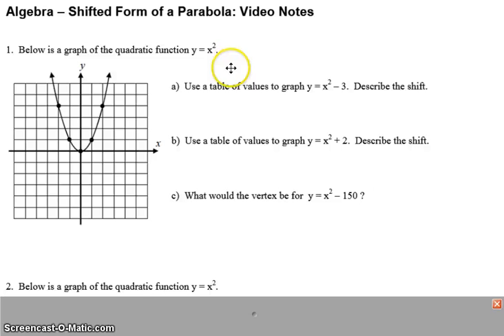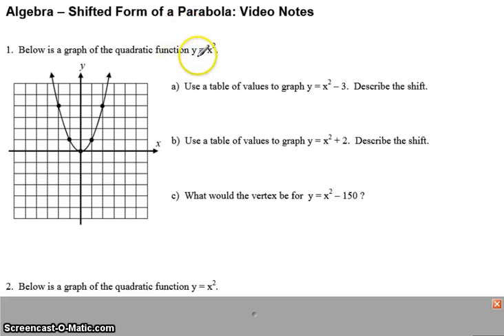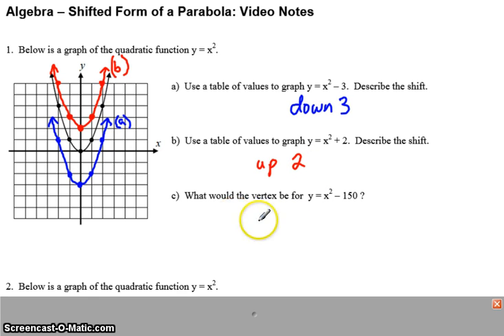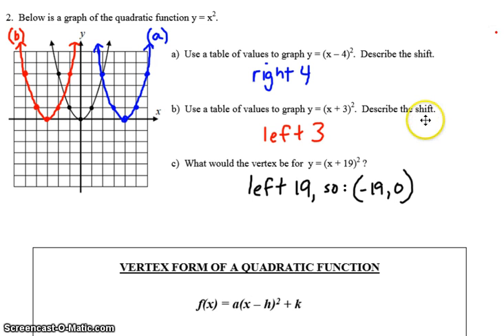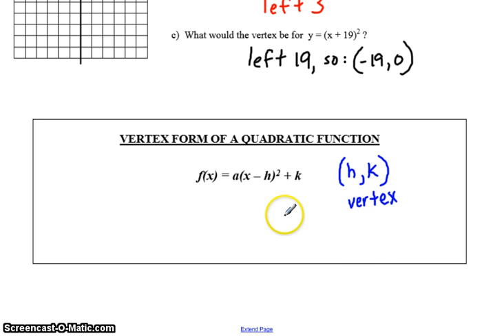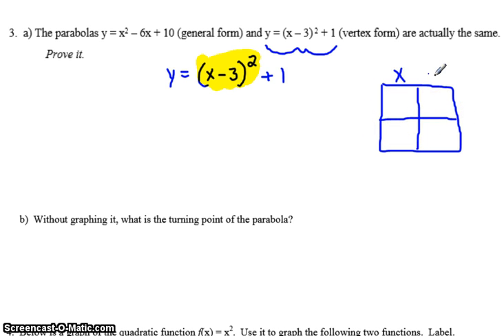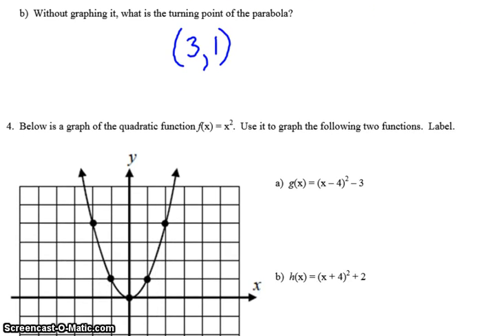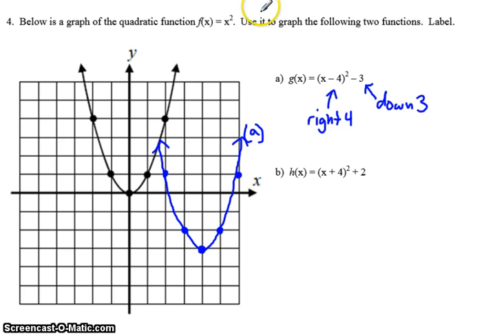Unit 5 Shifted Form of a Parabola